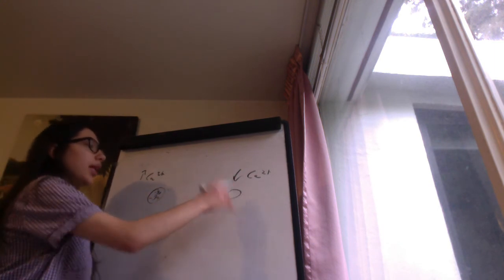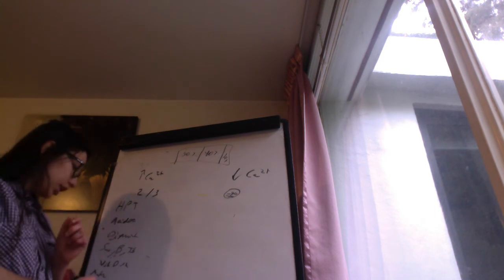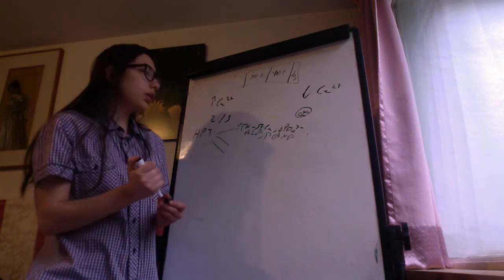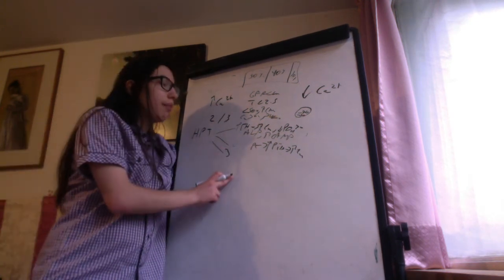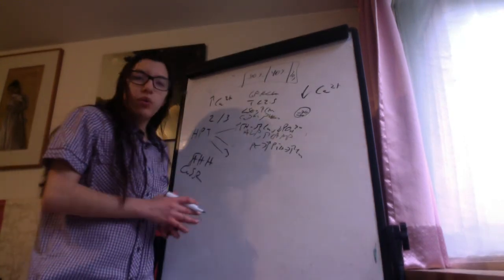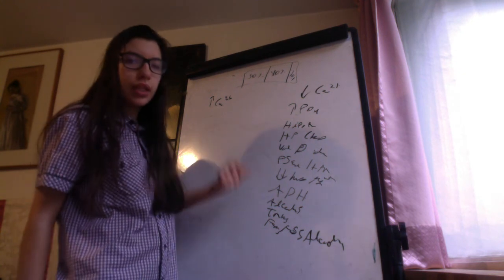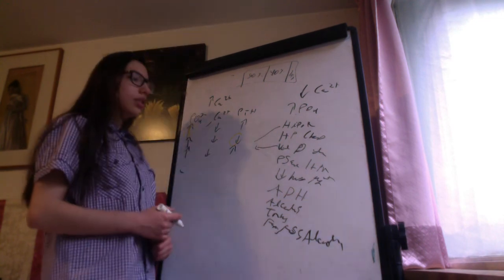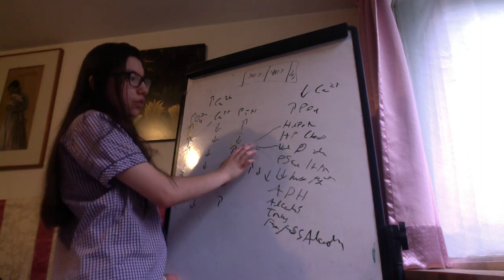Hypercalcemia Vs Hipocalcemia